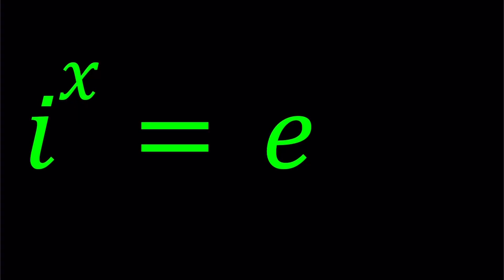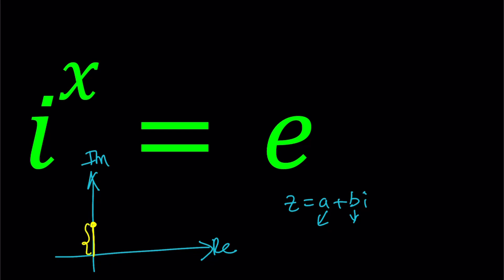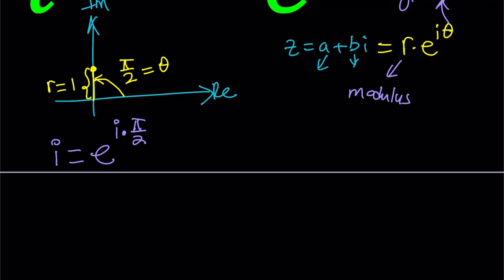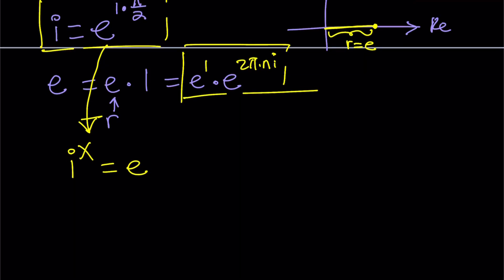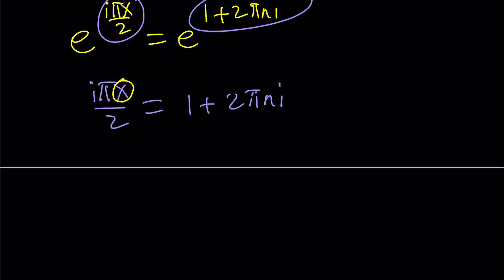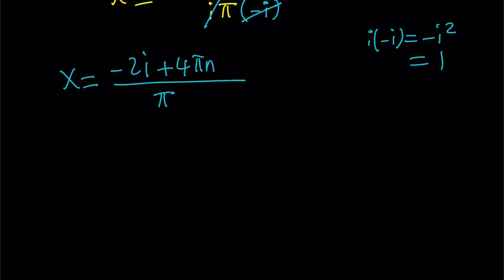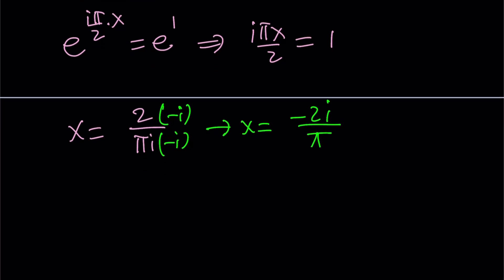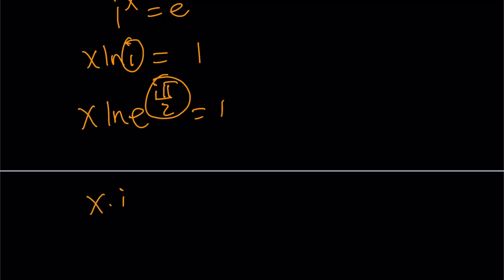A Cool Exponential Equation | i^x=e